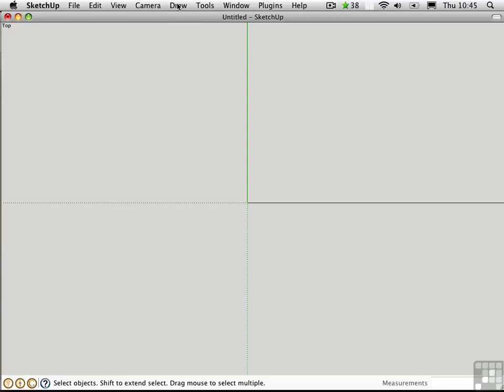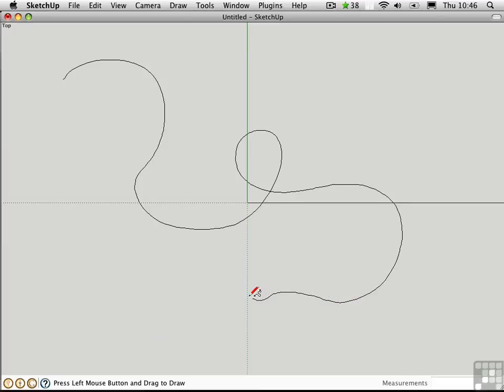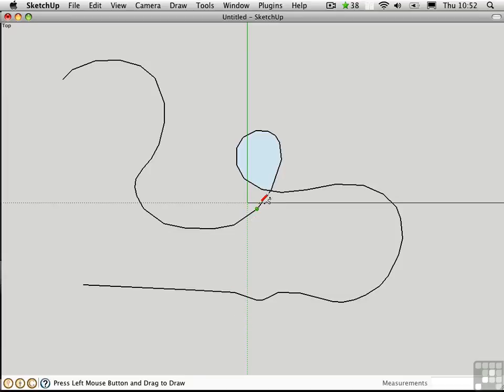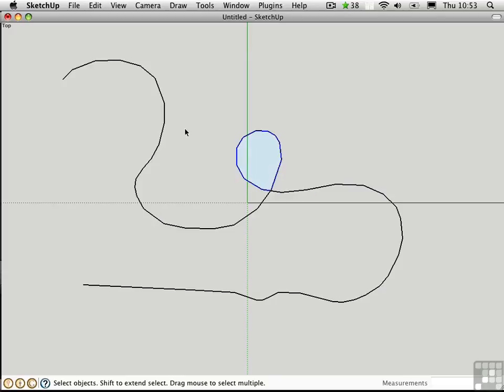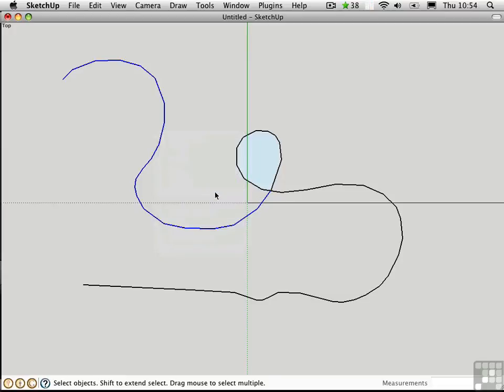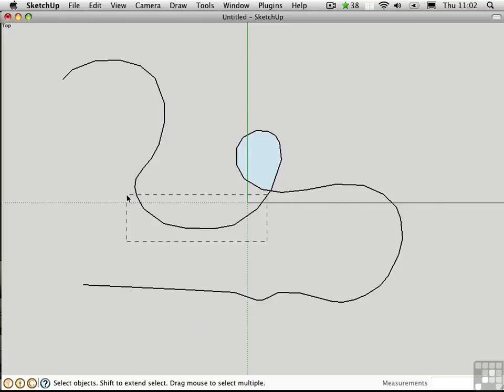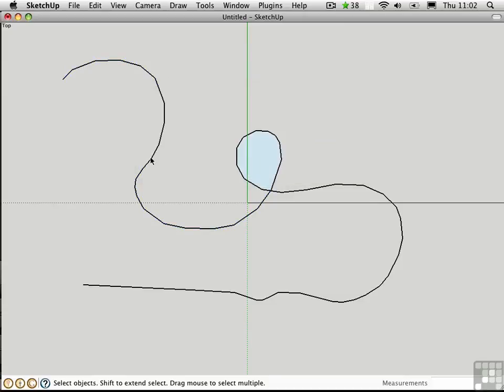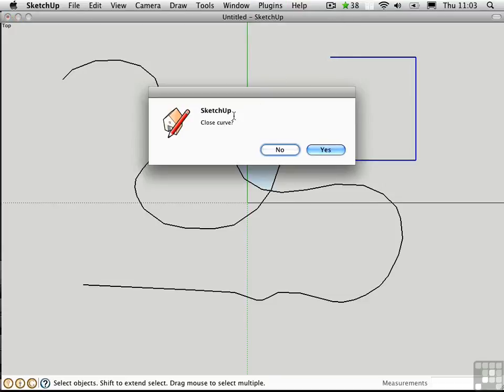0802 Freehand, Polylines, Explode, And Weld